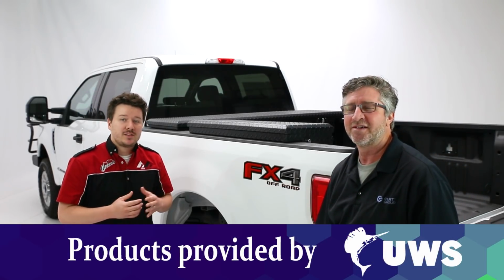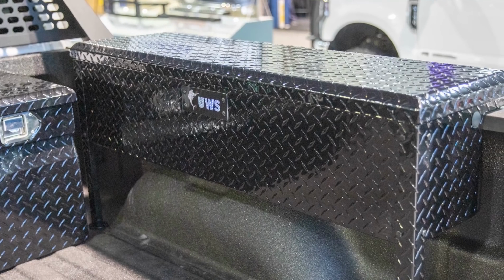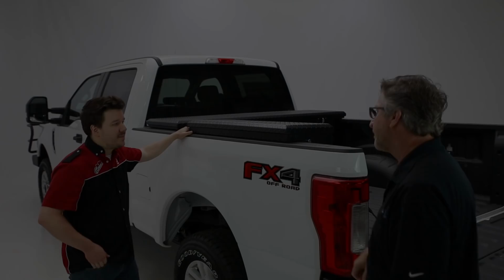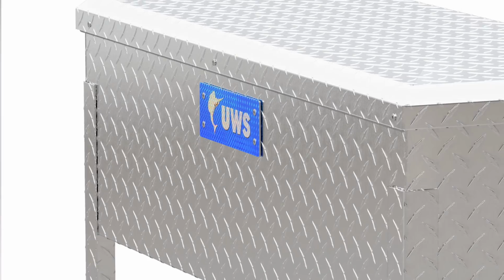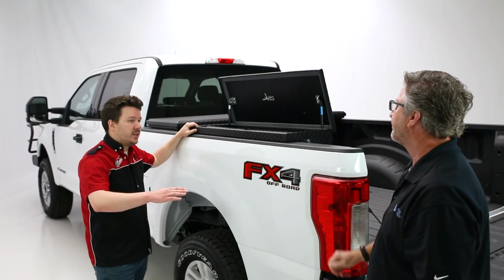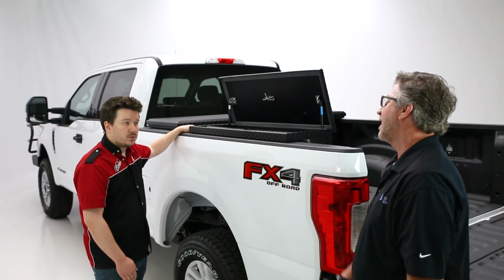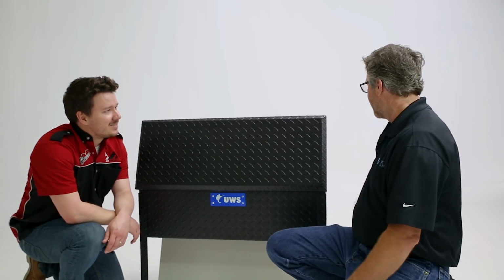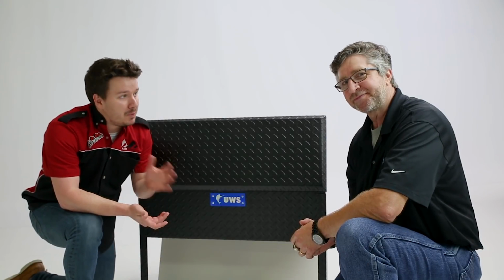In the Garage™ with Total Truck Centers™: UWS Low Profile Side Tool Box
Come inside the Total Truck Centers garage as we take you through the installation of some of today's hottest truck accessories In this episode, we welcome Brian Farley from UWS to the garage and we talk about their Low Profile Side Tool Box.

Parts used in this video:

Low Profile Truck Side Tool Box, matte black (TBSM-36-LP-MB)

(For California Residents)
WARNING: This product can expose you to chemicals including lead; which is known to the State of California to cause cancer and birth defects or other reproductive harm.